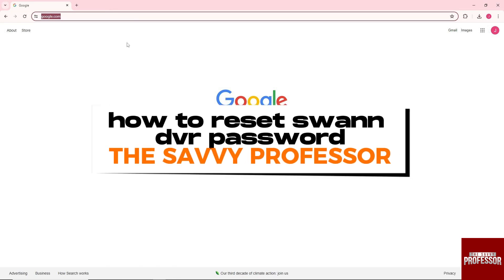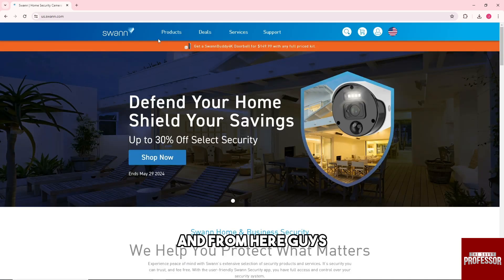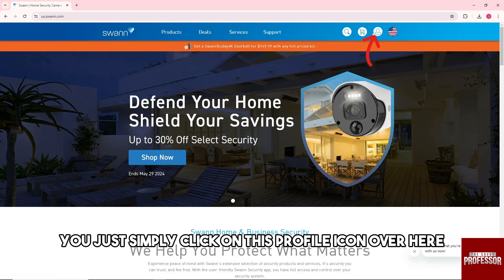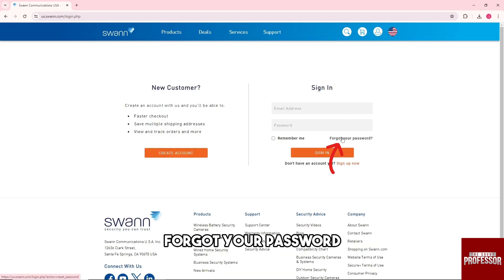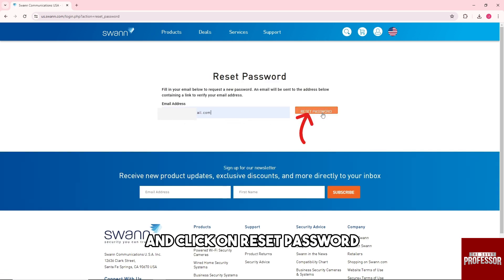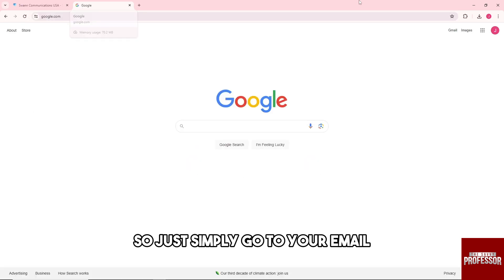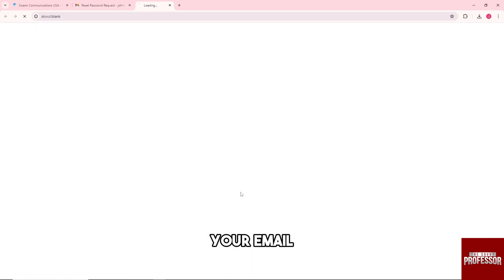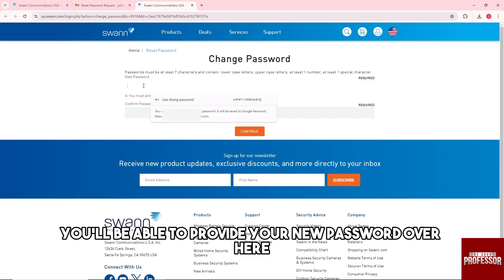How To Reset Swann DVR Password (How To Change Swann DVR Password)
How To Reset Swann DVR Password (How To Change Swann DVR Password). In this video tutorial I will show you how to reset Swann DVR password.